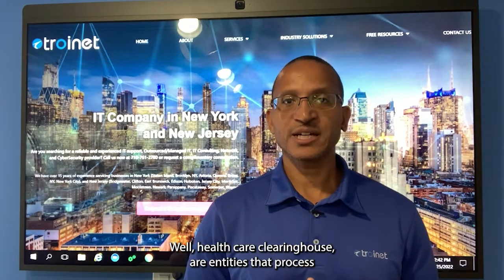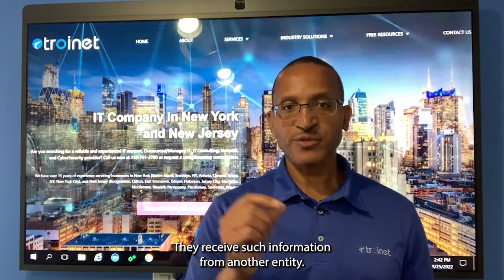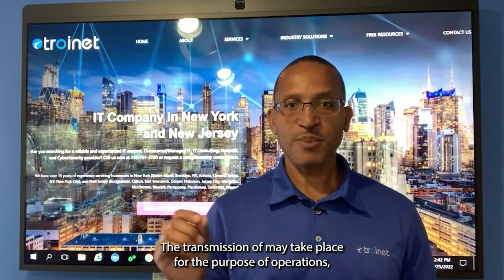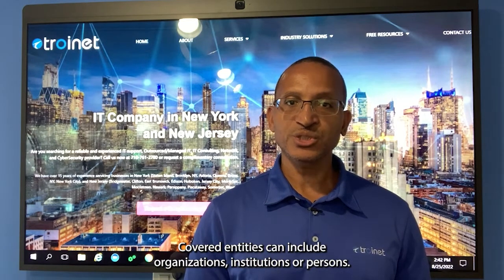Why You Should Become HIPAA Compliant?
In this video, I reviewed the meaning of HIPAA and re-emphasized its importance.